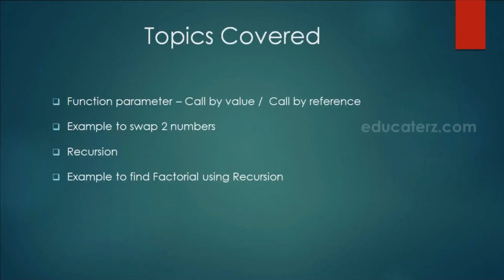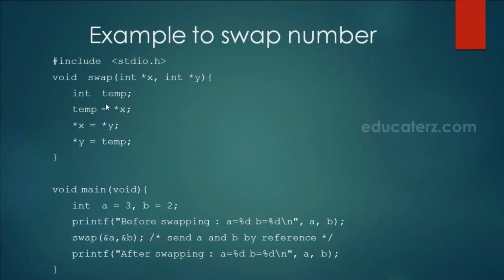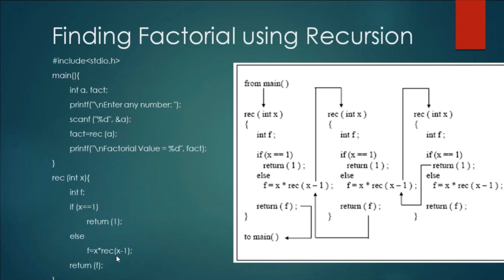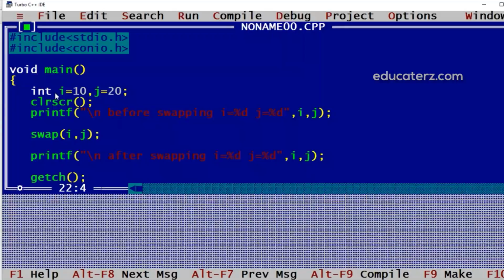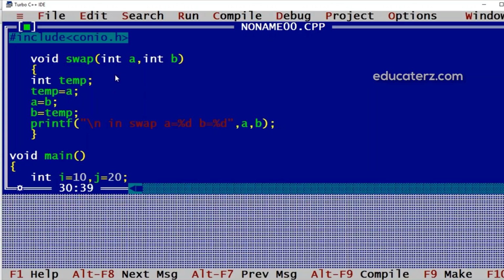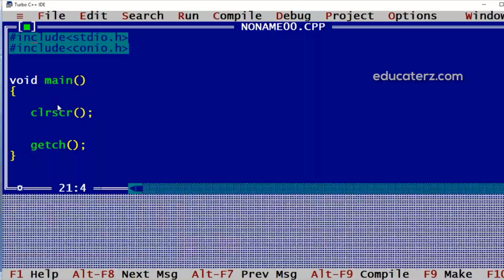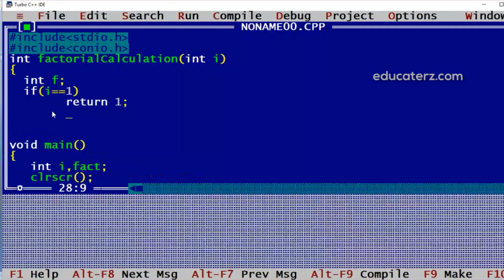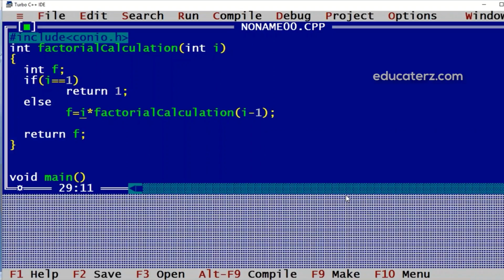C Programming Tutorial for Beginners: Function Parameter Passing and Recursion in C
Function parameter - Call by value and Call by reference, Example to Swap two numbers, Recursion and Factorial using recursion in C